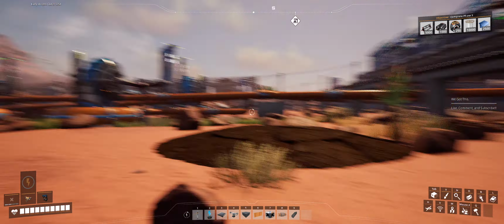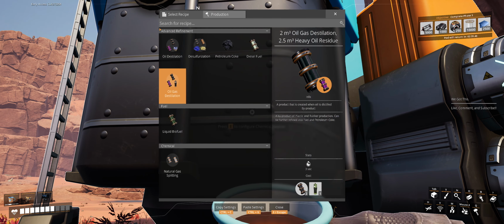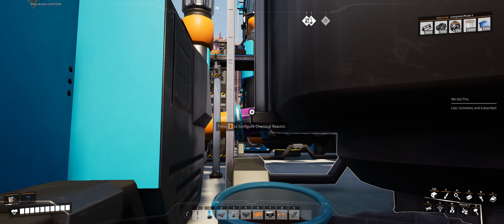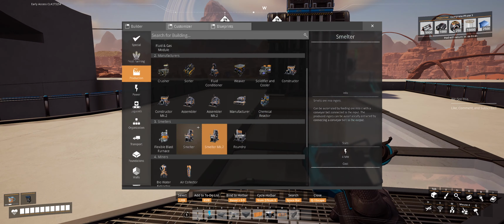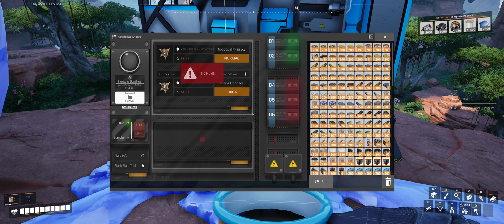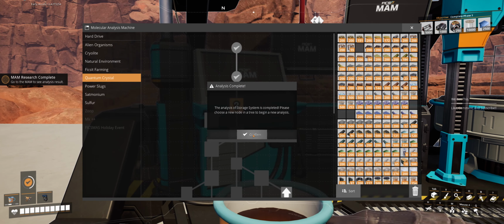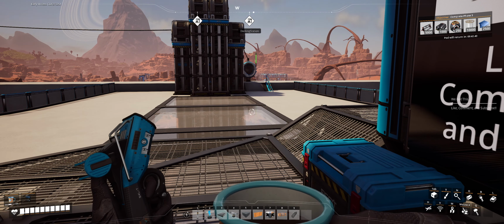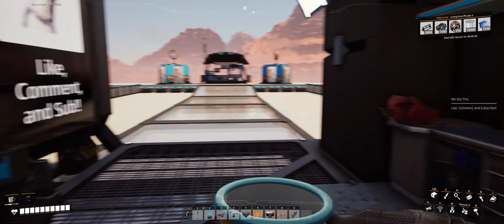Developing more production to hurt my brain Satisfactory Plus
Hey Pie-o-nears. Satisfactory Version 1.0 is coming in 2024 and its time to have some real fun, and now i just want to go nuts with an interesting playthrough. In this ep of our modded playthrough we have decided to start with oil. Yep that means getting plastic, rubber and even finally seeing what Solder is and checking out the waste of space that experimental crystals are.

MOD LIST.
SATISFACTORY PLUS
Structural Solutions
SkyUI
MK++
First time equipment animations
Infinite Zoop
Upside Down Foundation More
Additional 300 Inventory Slots
Pak Utility MOD